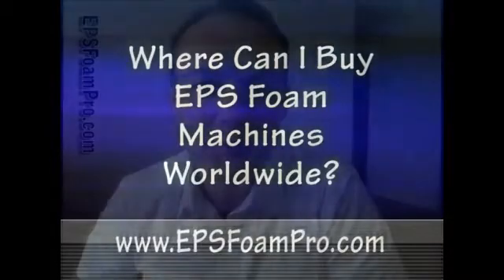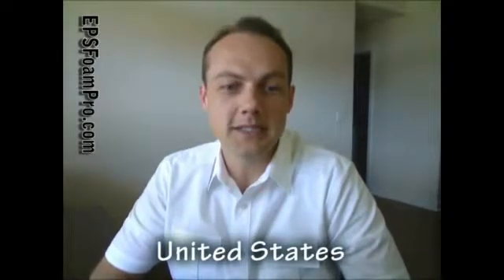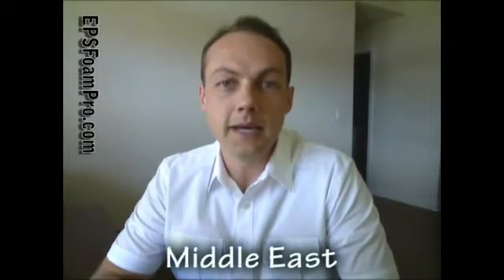EPS Recycling Machine, Polystyrene Recycling Machine, EPS Recycling Equipment, Polystyrene Recycling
EPS Recycling Machine, Polystyrene Recycling Machine, EPS Recycling Equipment, Polystyrene Recycling, EPS Foam Recycling, EPS Melting Machine, EPS Compactor, EPS Compactor, EPS Compactor Suppliers